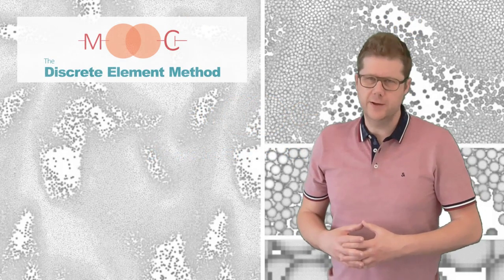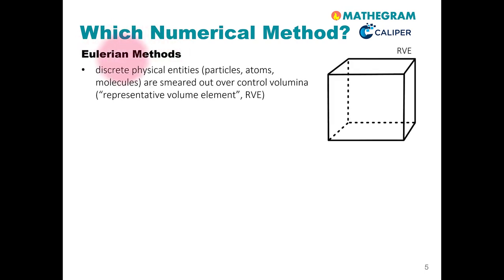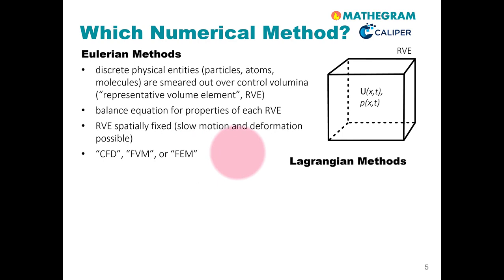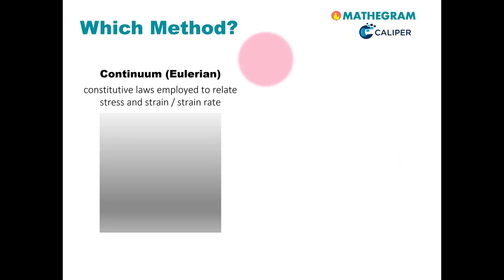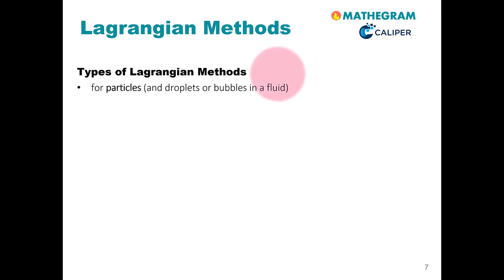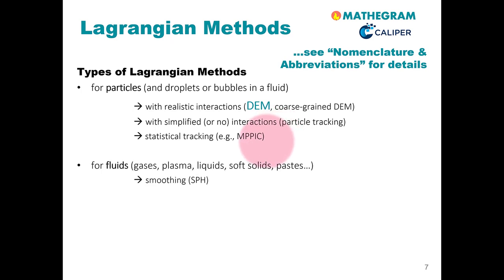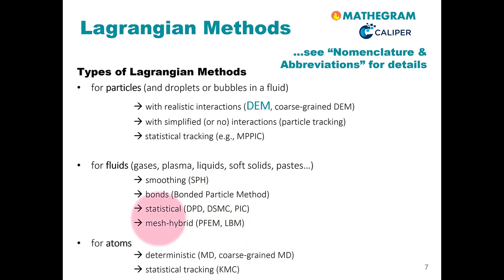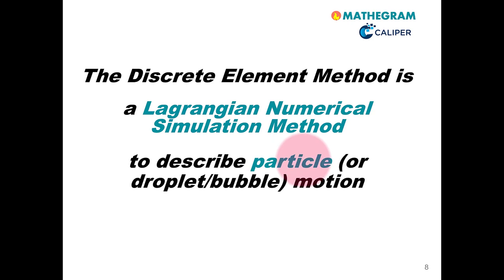Introduction and Overview | iMooX.at